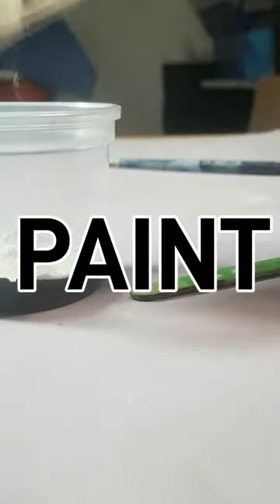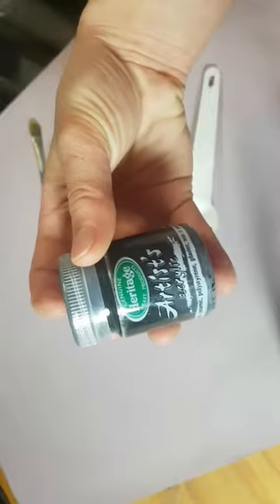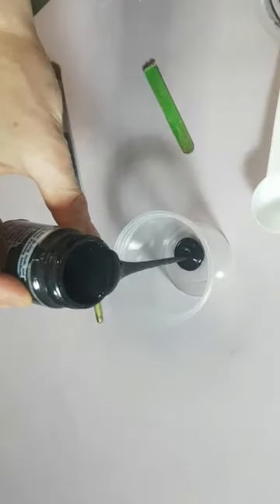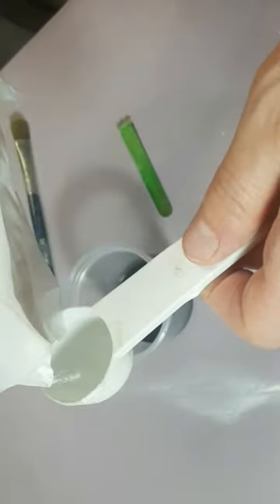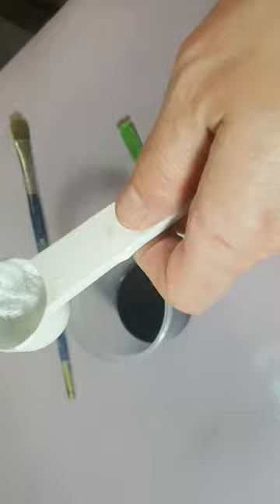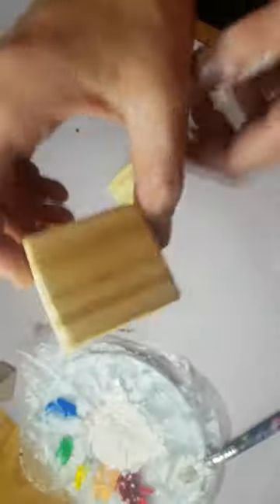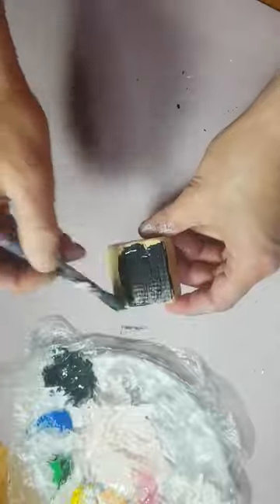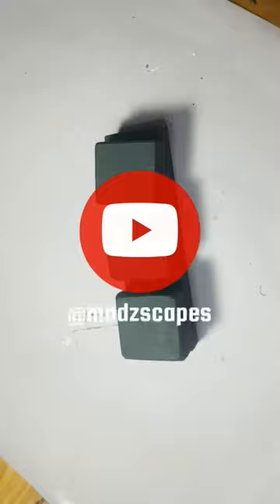De Gloss Paint this way 👩‍🎨🤩 make paint matt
De gloss paint using this method, it creates a Matt paint with a rough texture, perfect for crafting